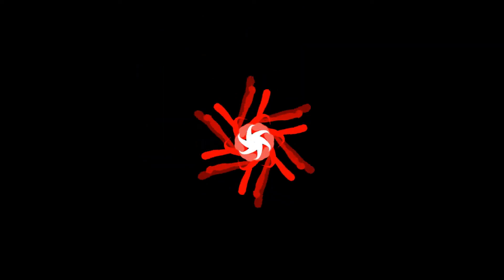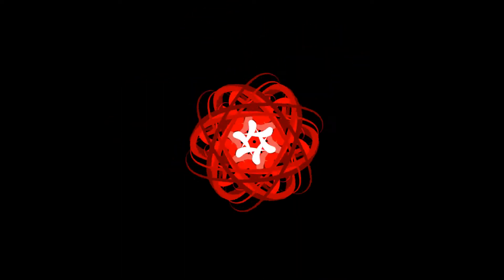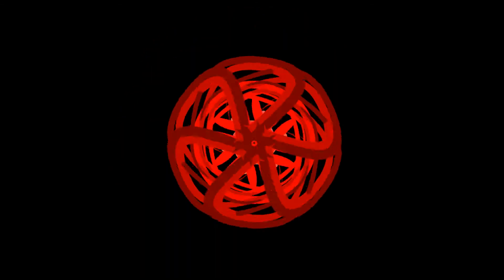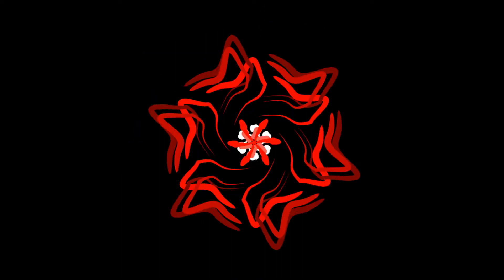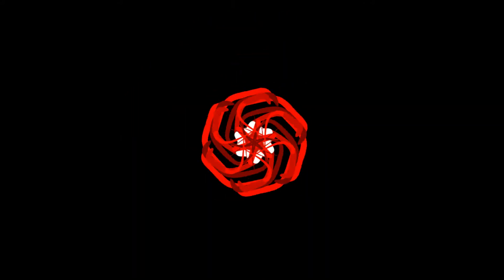Immortalus - The Line - Motion Drop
Just experimenting a bit more with Motion Drop and putting it to one of my friends bands songs! It looks quite nice!:D